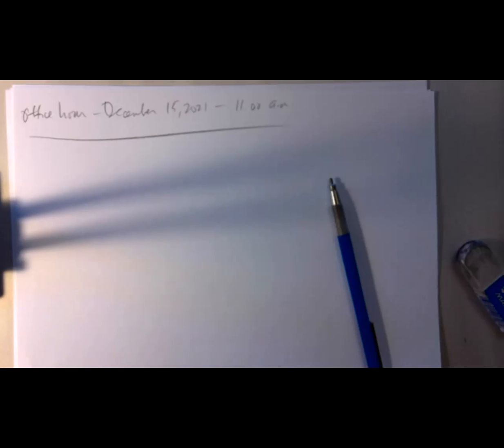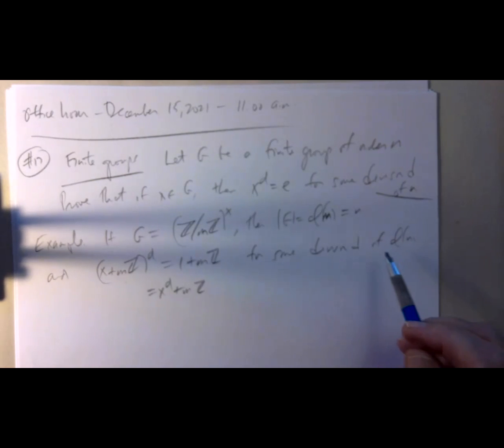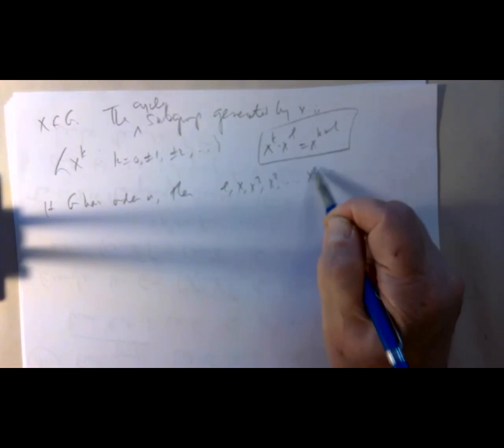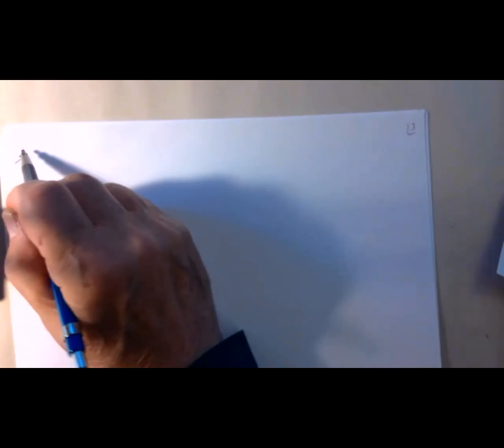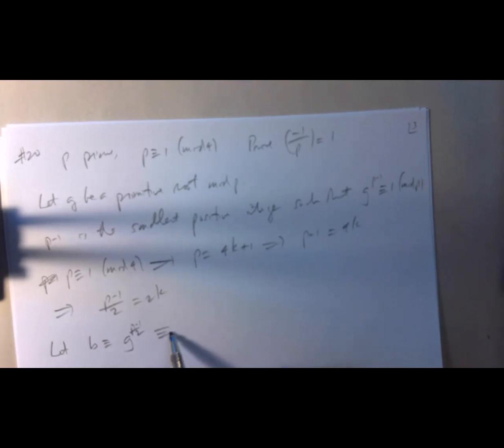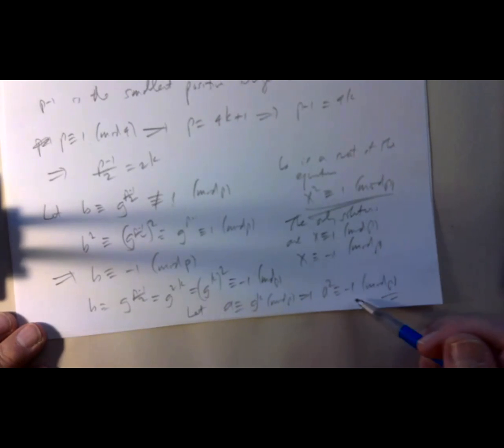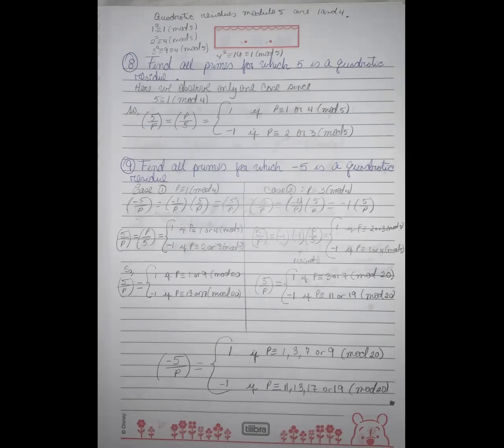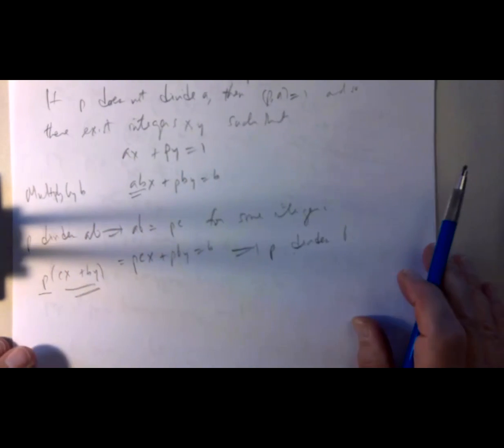Number Theory - Office hour December 15, 2021